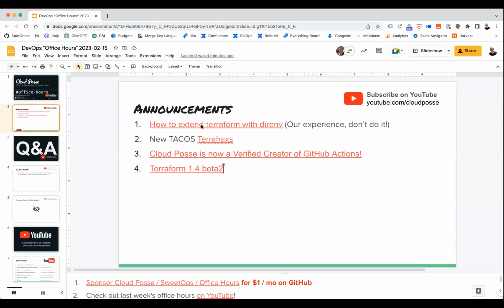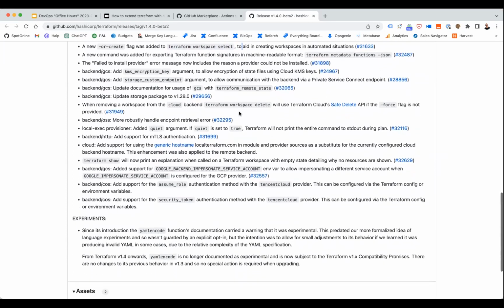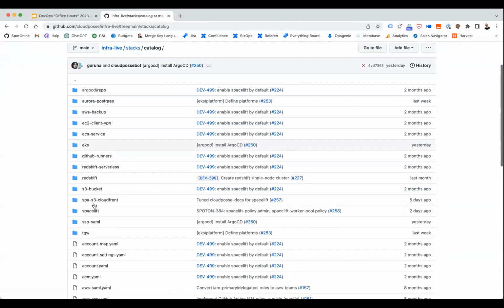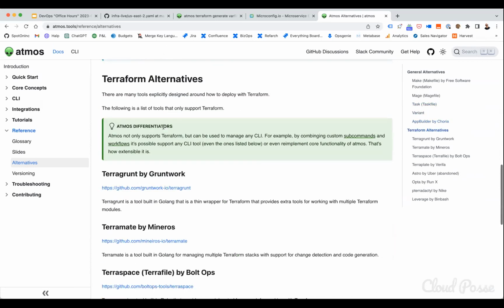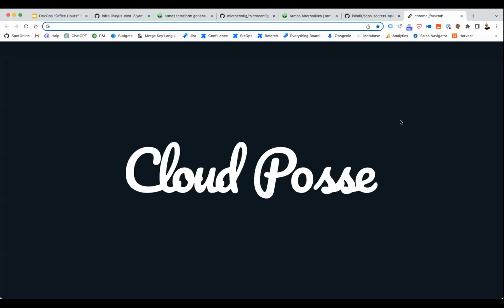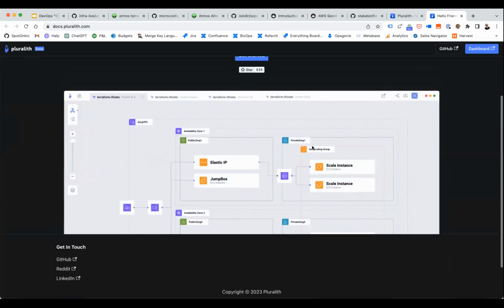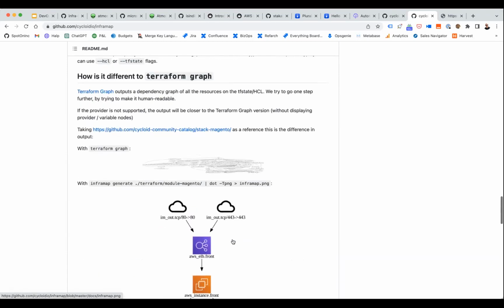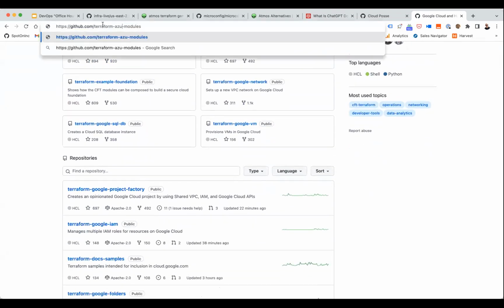DevOps "Office Hours" (2023-02-15)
[00:00:00]  Intro
[00:01:18]  How to extend terraform with direnv (Our experience, don’t do it!)
[00:05:16]  New TACOS
      Terrahaxs
[00:05:48]  Cloud Posse is now a Verified Creator of GitHub Actions!
[00:06:56]  Terraform 1.4 beta2
[00:12:27] Programmatically manage enabled and disabled opt-in AWS Regions on AWS accounts.
[00:13:18]  How do you set separate variables for your workspaces?
[00:21:29]  Microconfig
[00:33:40] We create a new release anytime we want to update an env variable and this is not efficient. Is there a way to change/update an env var without creating a new release, how can I manage this?
[00:39:04]  What tools do you use to visualize terraform (from tf code to diagrams etc?) not only a graph tool but a real presentable diagrams?
[00:47:07]  ChatGPT & Bing as Search engine
[00:51:53]  Will you ever support Azure?
[00:58:39]  Outro